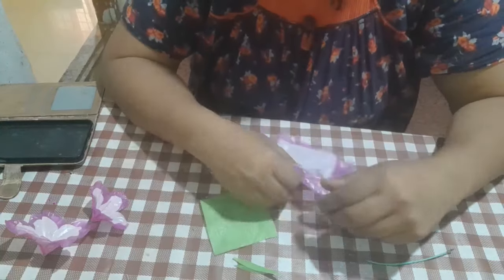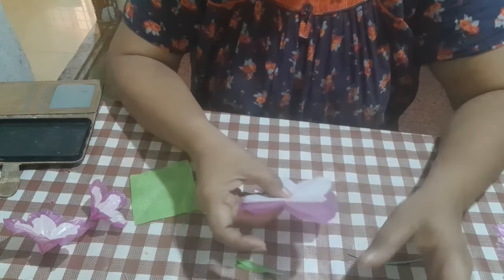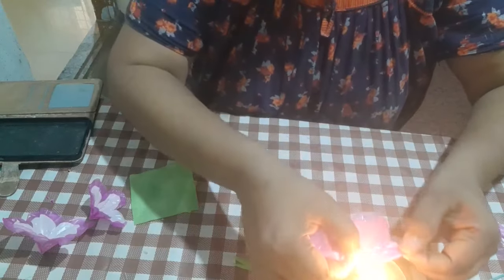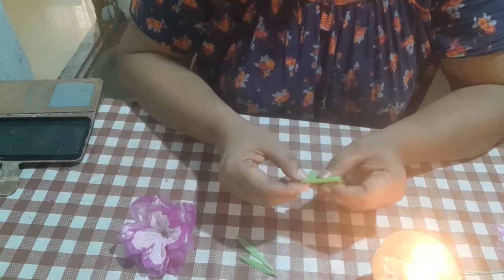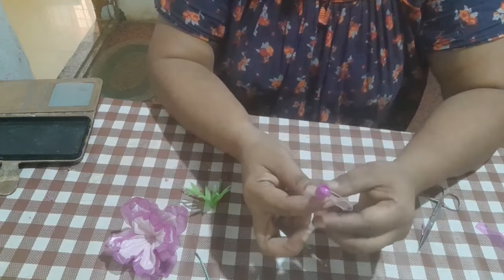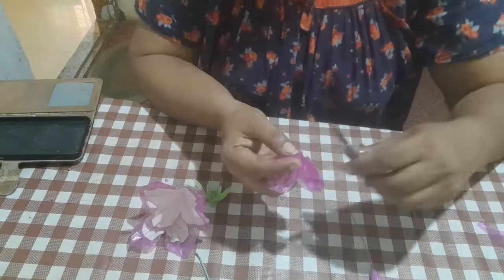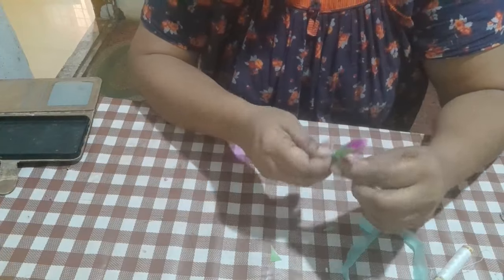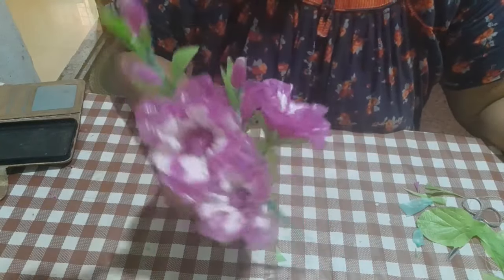പ്ലാസ്റ്റിക് കവർ പൂക്കൾ